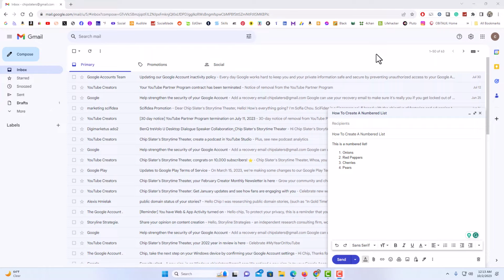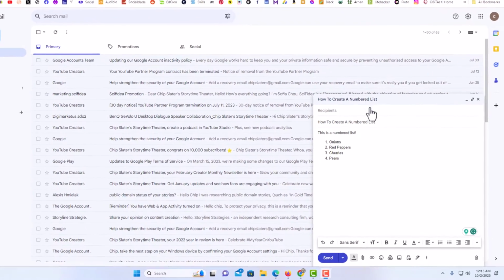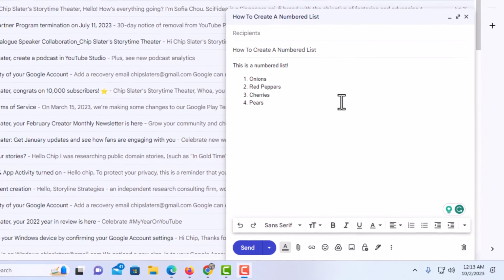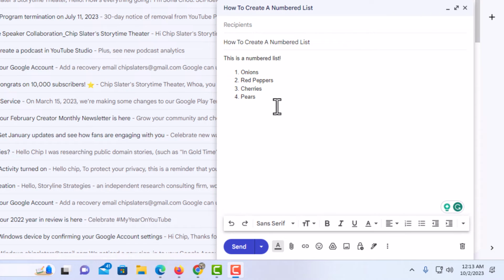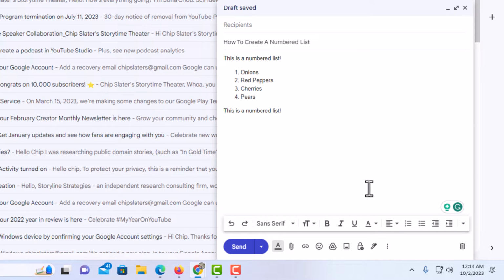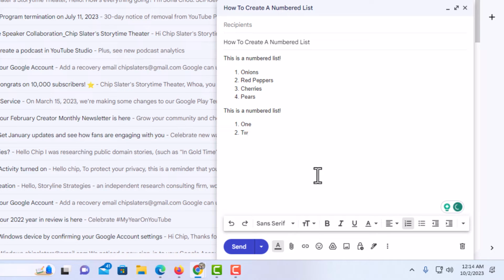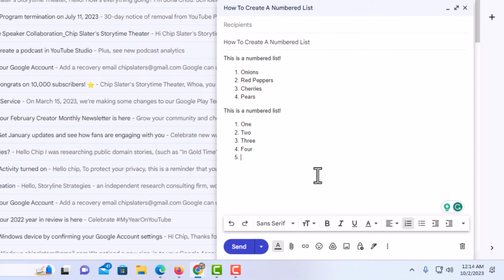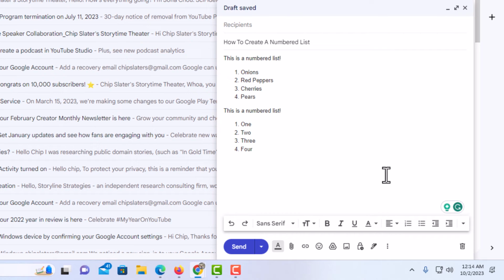How To Create A Numbered List In An Email Using Gmail | PC Tutorial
Want to make your Gmail emails more organized and easy to follow? 📧 In this quick PC tutorial, you'll learn how to create a numbered list in Gmail using the built-in formatting tools. Whether you're outlining steps, listing tasks, or sharing instructions, numbered lists help your message stay clear and structured.

Simple Steps
1. Open your browser and log into Gmail.
2. Click on the Compose button to open a new message and begin composing your email.
3. When you get to the area that you want to place the bulleted list, click on the "Bulleted List" icon at the lower right.

Chapters
0:00 How To Create A Numbered List In Gmail
0:20 Log Into Gmail On Your Browser
0:30 Begin Composing Your Email
0:42 Where To Find The Numbered List Icon In Gmail
1:33 Where To Find The Bulleted List Icon In Gmail